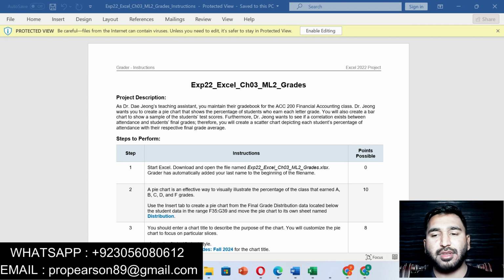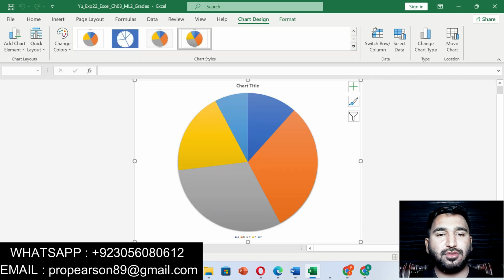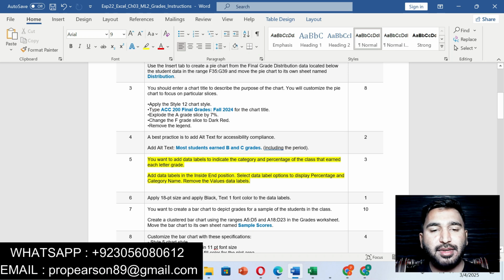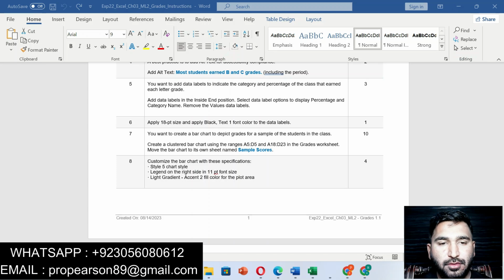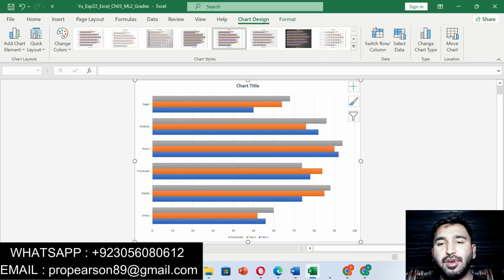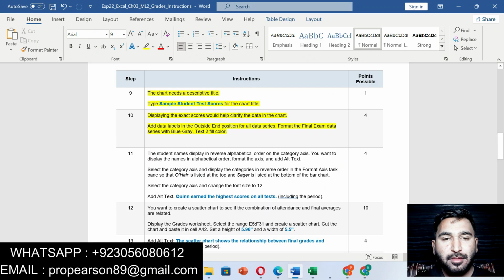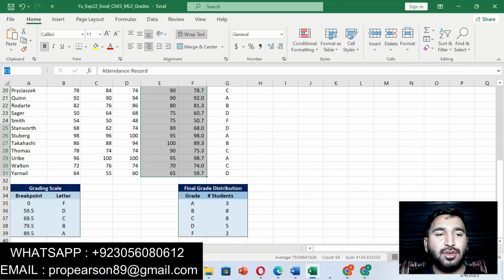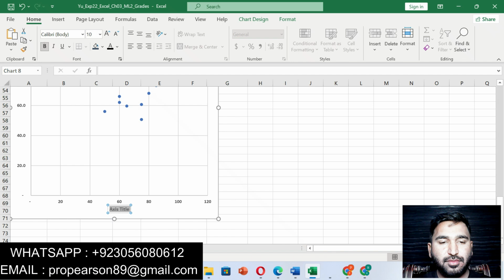Exp22 Excel Ch03 ML2 Grades/Exp22_Excel_Ch03_ML2_Grades/ Complete solution/all steps 1- 20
Exp22_Excel_Ch03_ML2_Grades

Project Description:
As Dr. Dae Jeong’s teaching assistant, you maintain their gradebook for the ACC 200 Financial Accounting class. Dr. Jeong wants you to create a pie chart that shows the percentage of students who earn each letter grade. You will also create a bar chart to show a sample of the students’ test scores. Furthermore, Dr. Jeong wants to see if a correlation exists between attendance and students’ final grades; therefore, you will create a scatter chart depicting each student’s percentage of attendance with their respective final grade average.

Steps to Perform:
1 Start Excel. Download and open the file named Exp22_Excel_Ch03_ML2_Grades.xlsx. Grader has automatically added your last name to the beginning of the filename.
 0
2 A pie chart is an effective way to visually illustrate the percentage of the class that earned A, B, C, D, and F grades.

Use the Insert tab to create a pie chart from the Final Grade Distribution data located below the student data in the range F35:G39 and move the pie chart to its own sheet named Distribution. 10
3 You should enter a chart title to describe the purpose of the chart. You will customize the pie chart to focus on particular slices.

•Apply the Style 12 chart style.
•Type ACC 200 Final Grades: Fall 2024 for the chart title.
•Explode the A grade slice by 7%.
•Change the F grade slice to Dark Red.
•Remove the legend. 8
4 A best practice is to add Alt Text for accessibility compliance.

Add Alt Text: Most students earned B and C grades. (including the period). 2
5 You want to add data labels to indicate the category and percentage of the class that earned each letter grade.

Add data labels in the Inside End position. Select data label options to display Percentage and Category Name. Remove the Values data labels.
 3
6 Apply 18-pt size and apply Black, Text 1 font color to the data labels. 1
7 You want to create a bar chart to depict grades for a sample of the students in the class.

Create a clustered bar chart using the ranges A5:D5 and A18:D23 in the Grades worksheet. Move the bar chart to its own sheet named Sample Scores. 10
8 Customize the bar chart with these specifications:
· Style 5 chart style
· Legend on the right side in 11 pt font size
· Light Gradient - Accent 2 fill color for the plot area
 4
9 The chart needs a descriptive title.

Type Sample Student Test Scores for the chart title. 1
10 Displaying the exact scores would help clarify the data in the chart.

Add data labels in the Outside End position for all data series. Format the Final Exam data series with Blue-Gray, Text 2 fill color.

 4

Word Module 8 SAM Project 1b